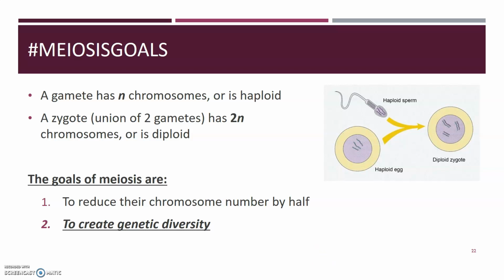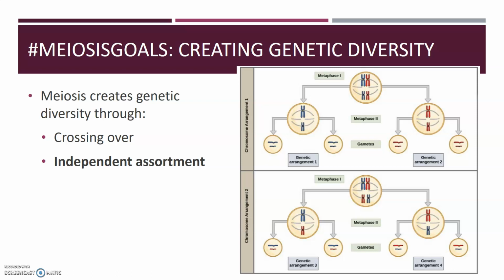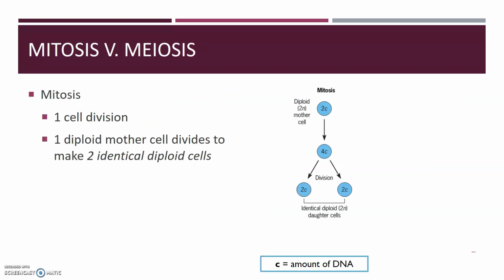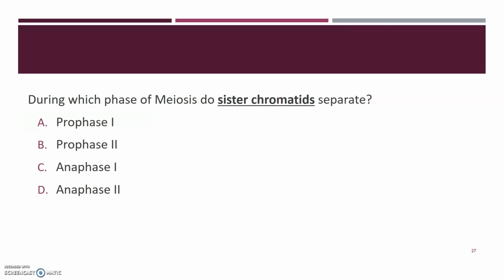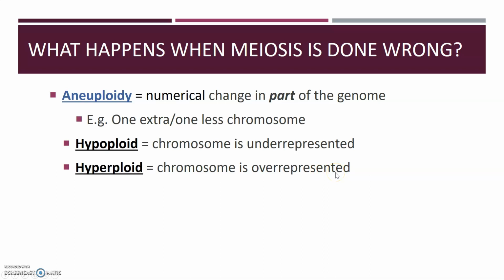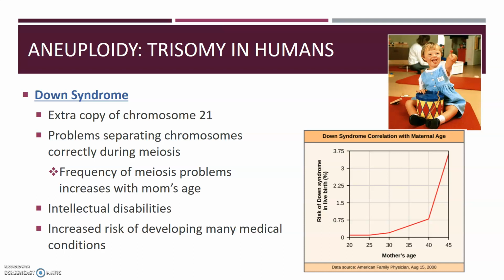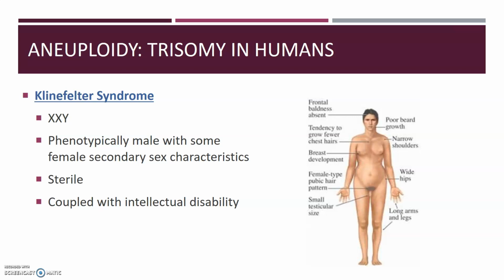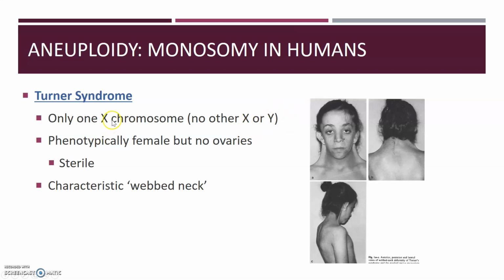Meiosis: Creating Genetic Diversity and Errors in Meiosis